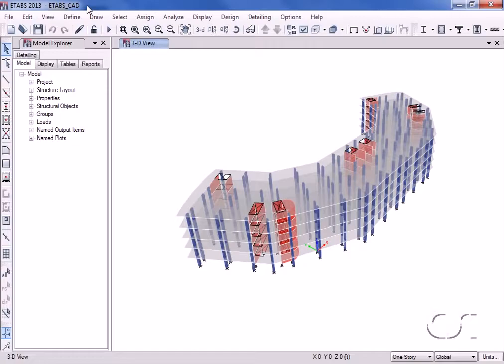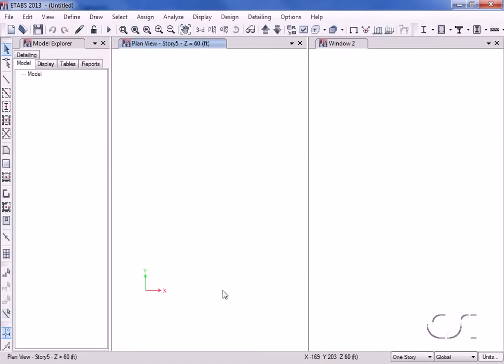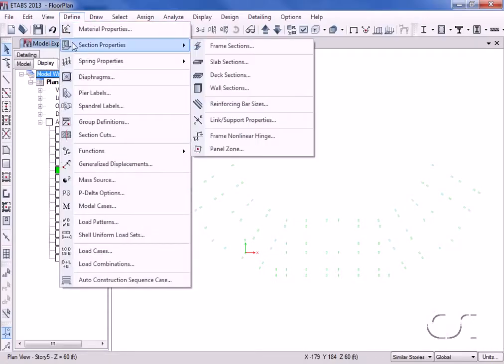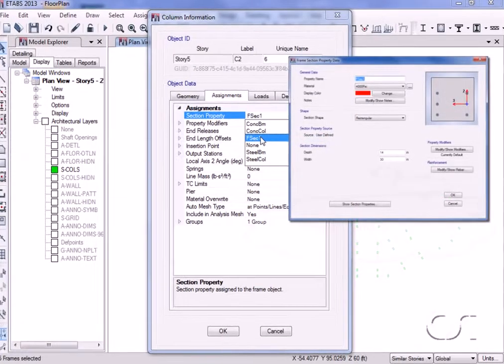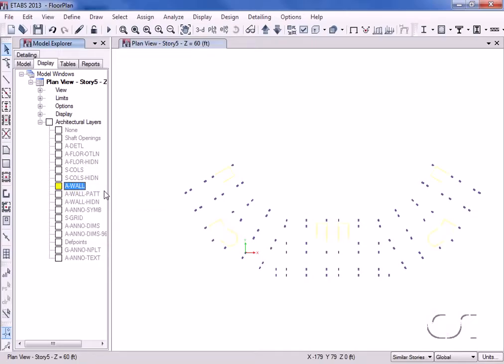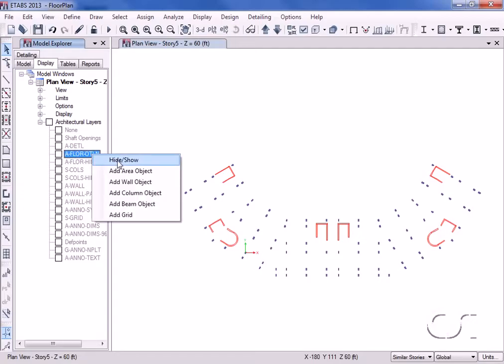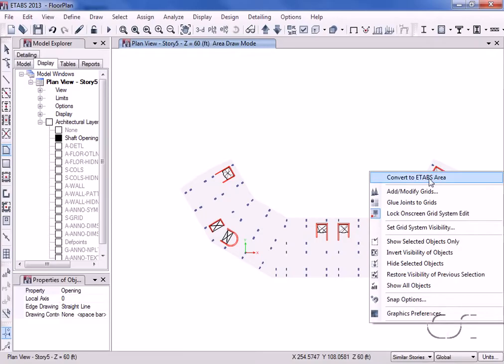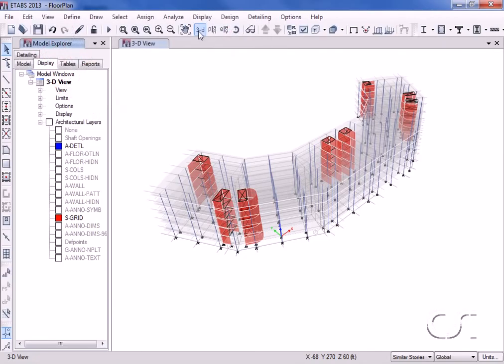ETABS 2016 - 06 CAD Import Watch & Learn HD